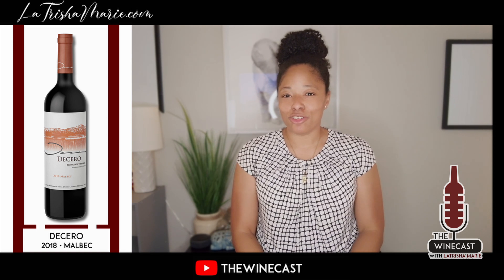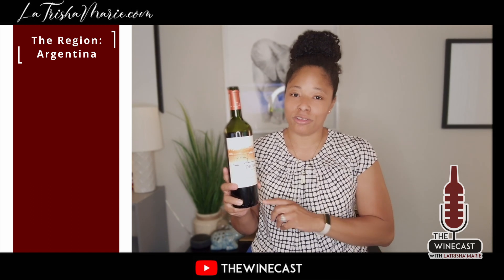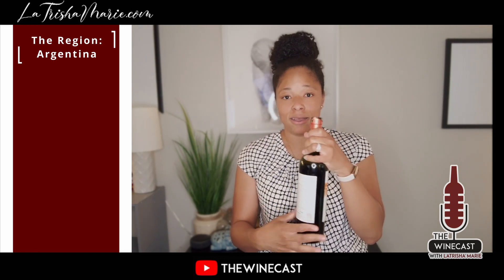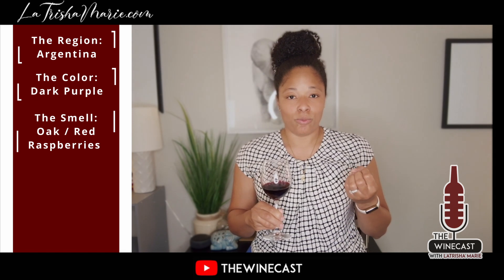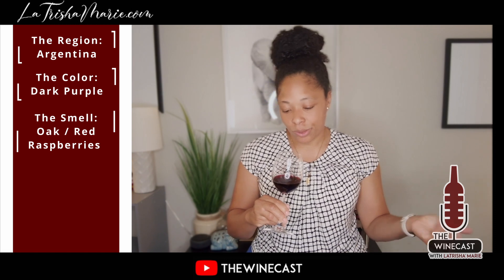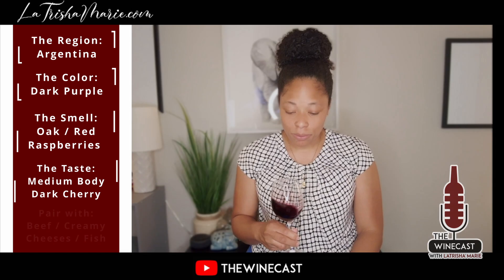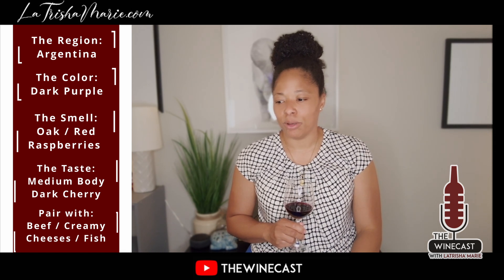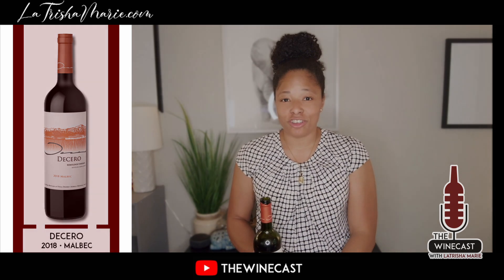The Winecast - Decero 2018 Malbec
This is a great wine to start with to get into Malbec Check It Out!!!